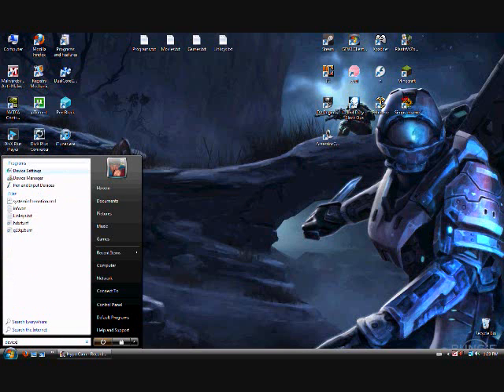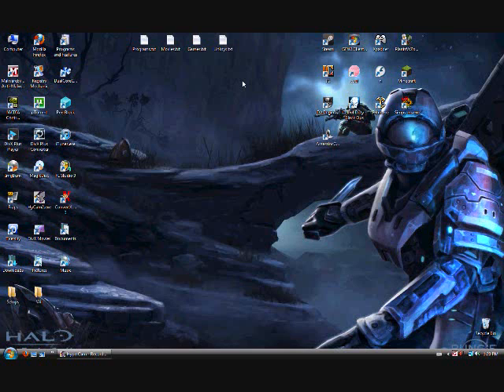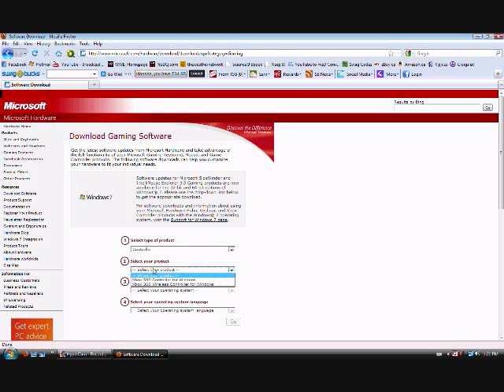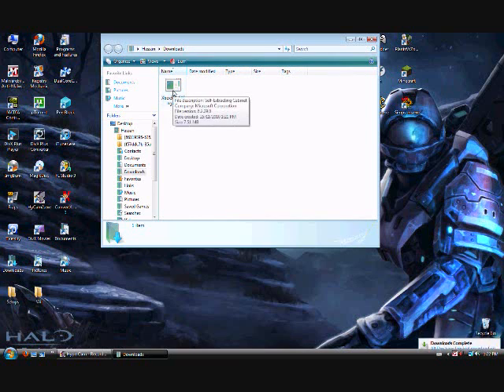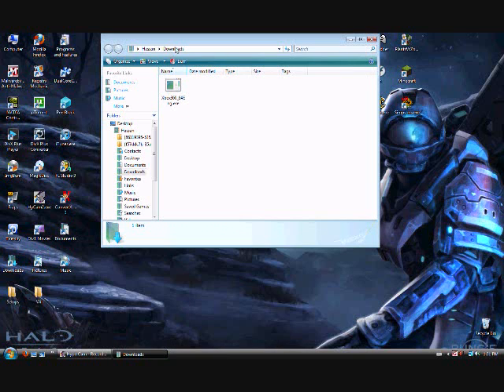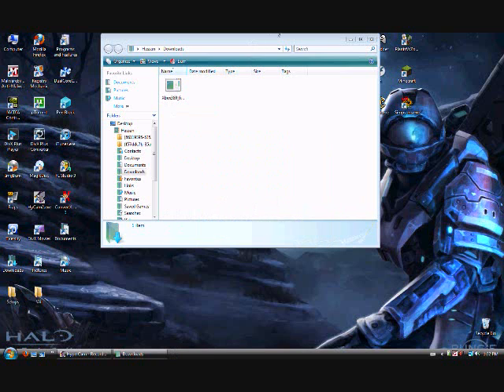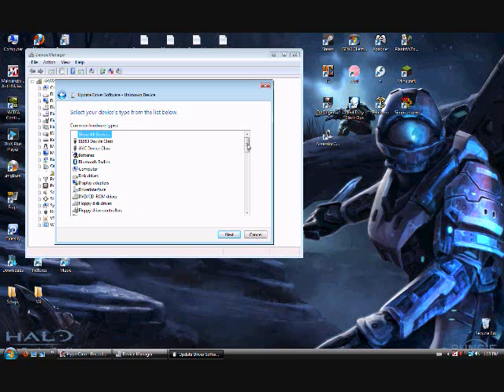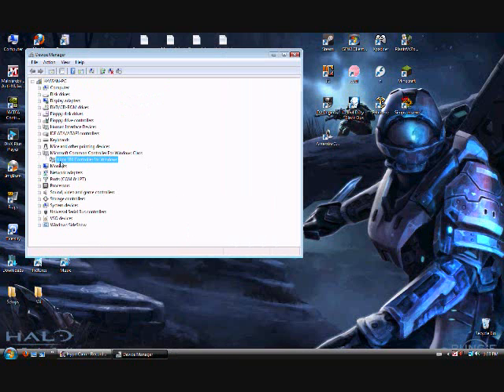How to Install The Xbox 360 Wireless Gaming Receiver On Windows Vista/7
If you have windows vista or 7, if you are unable to connect your controller to your receiver, if if your disk is not helping, if your receiver shows up as unknown device then here is your solution.

Sorry about the poor quality, i forgot to zoom it in. If you have any questions or concerns, please leave a comment or message.